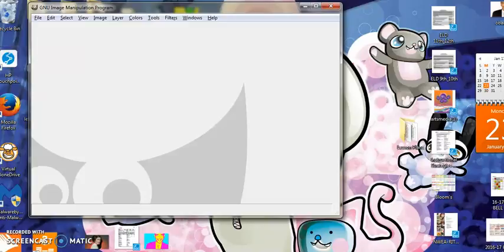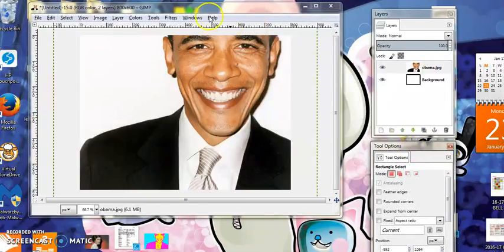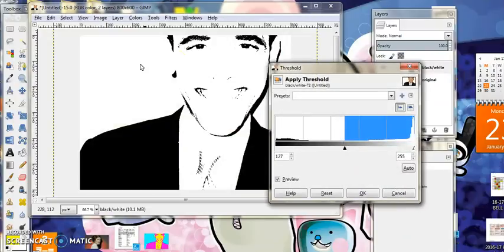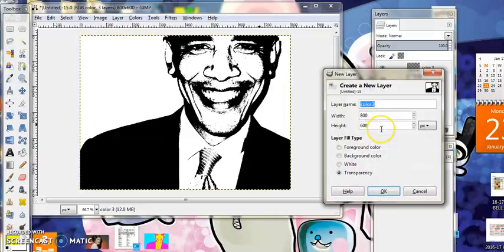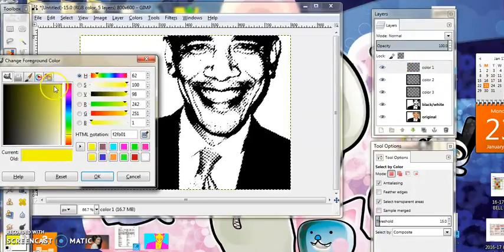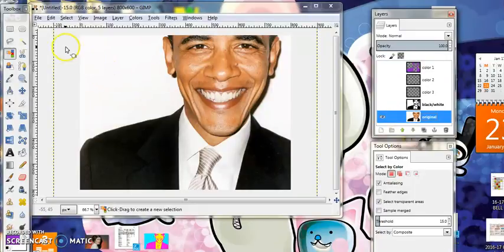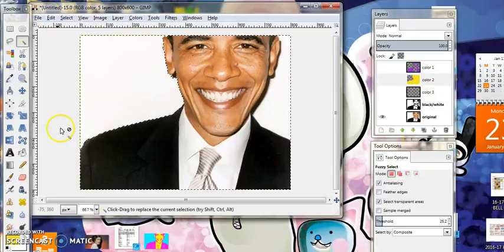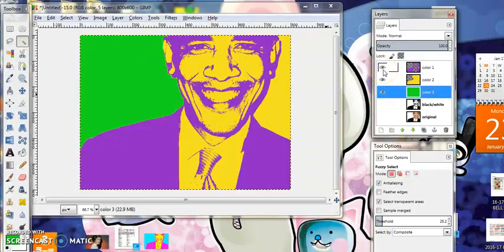Pop Art GIMP tutorial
This is the first part of how to use GIMP to make a Pop Art version of a photo/image.